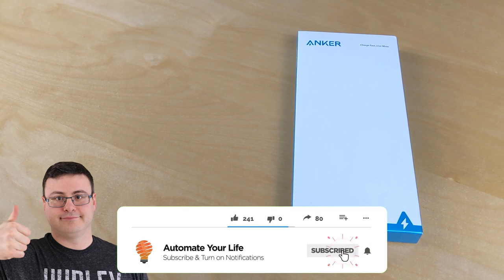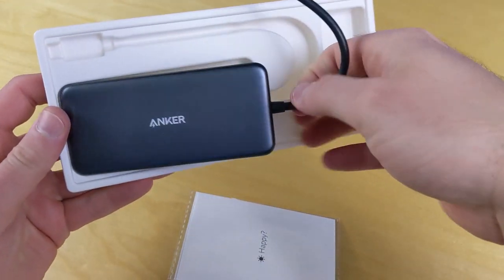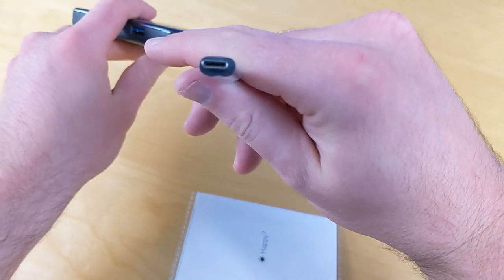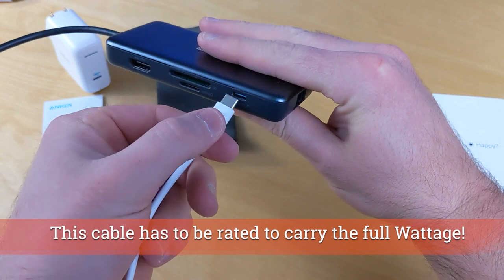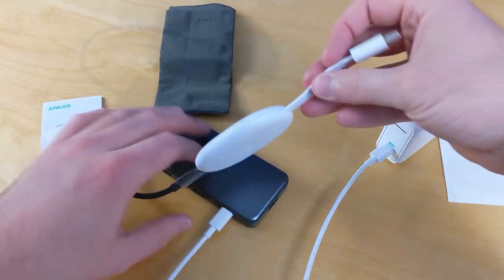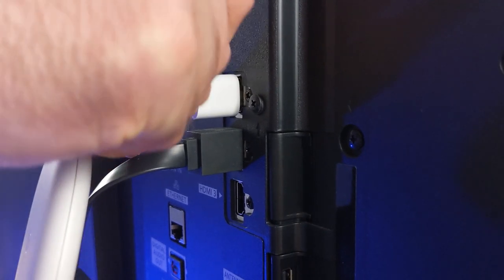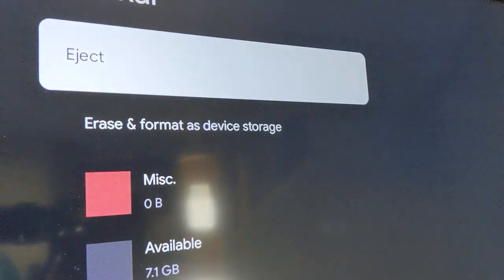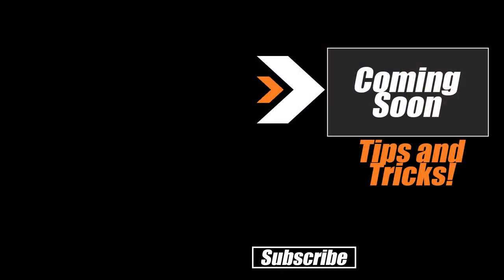How to Add Storage To Your Google Chromecast!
It's not easy to work with just 4.4 GB of storage on the new Google Chromecast, but you can do better and you can even make some of this hot swappable. USB jump drives and microSD/SD card readers can be used and you can make good use of some of that storage space you have tied up in old devices! Let's get you more storage on the Google Chromecast!

USB C to C Power Cable (Amazon)
Anker USB Hub (Amazon)
Anker USB Power Port (Amazon)
- The IOGEAR SD/Micro SD card reader (Amazon)
- An Anker 2 in 1 USB card reader (Amazon)

Brian